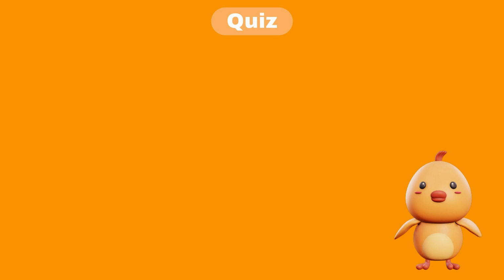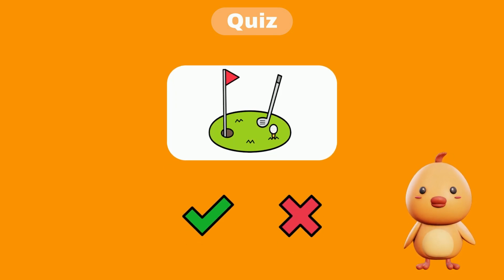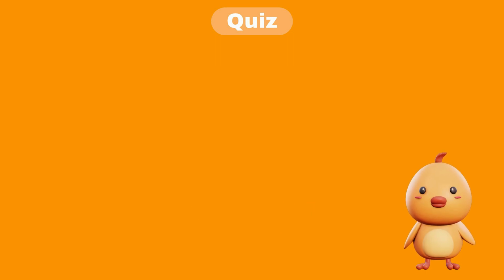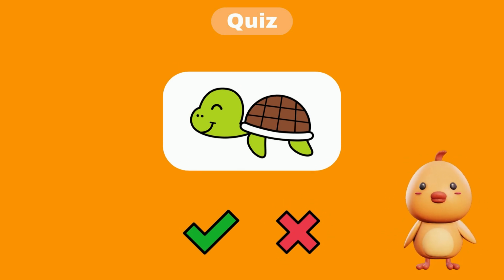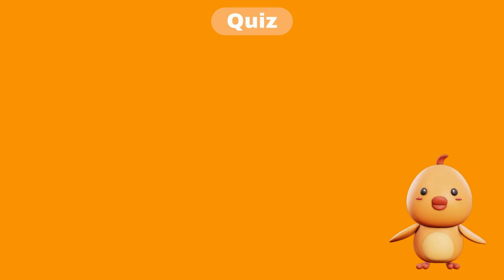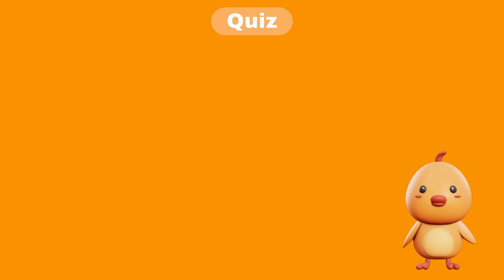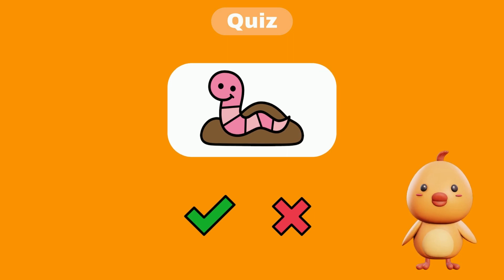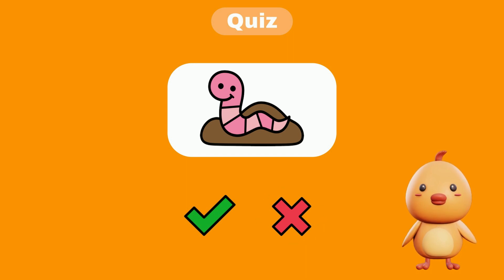Phonics Tutorial for Children: The Letter G Made Easy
Learn all about the letter G with this fun and interactive phonics lesson for kids! Discover how to form the hard G sound and see examples of words that start with the hard G sound. Test your knowledge with our quiz and become a letter G expert!
Perfect for preschool and kindergarten students.

ABOUT THIS VIDEO:
Clip Art: Bunny on a Cloud